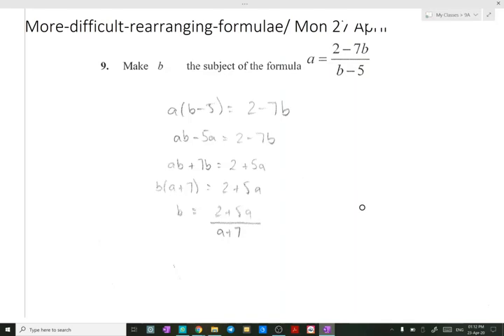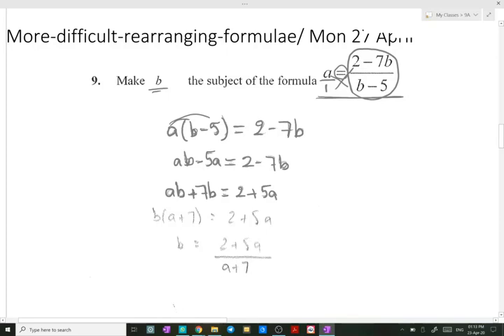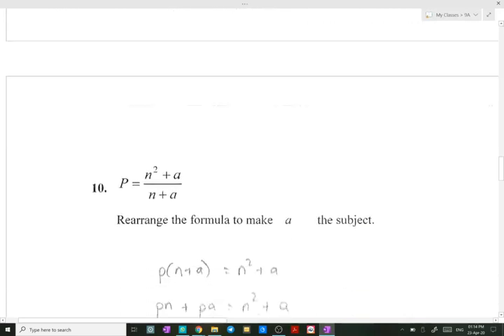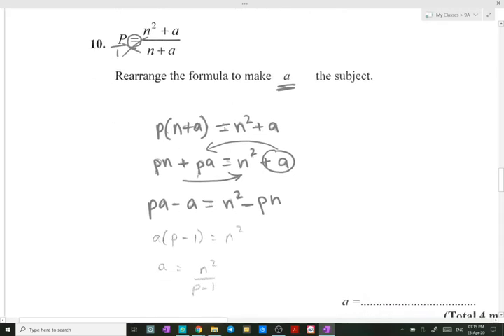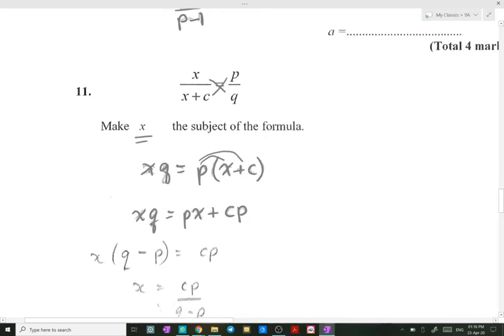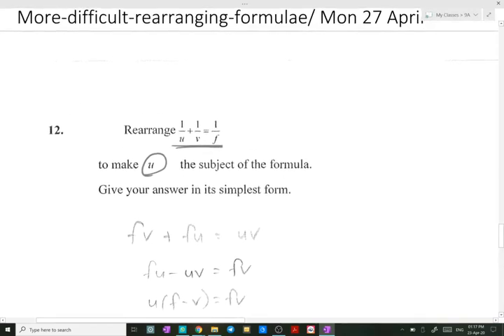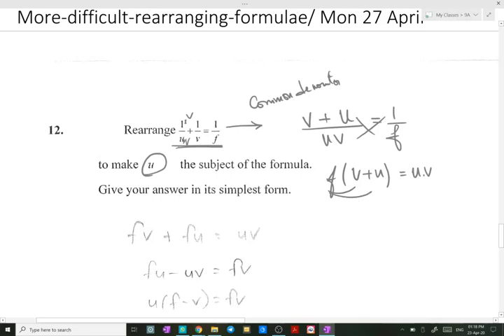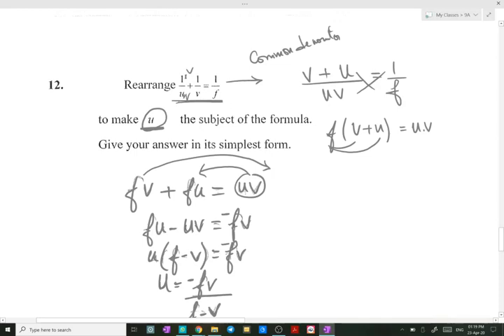More Difficult Rearranging Formulae # 9, 10, 11, 12 T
Walkthrough More Difficult Rearranging Formulae.